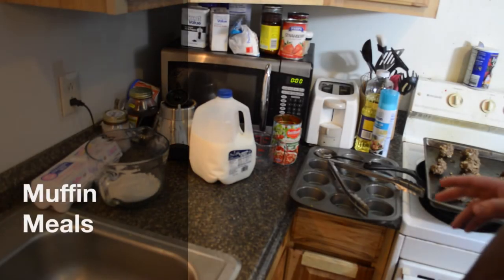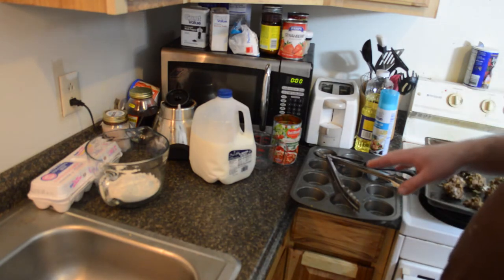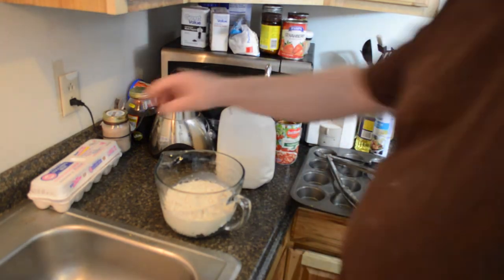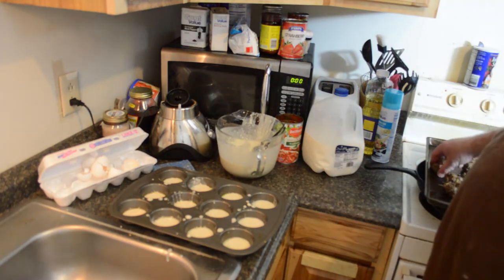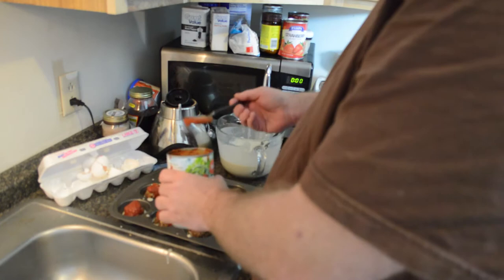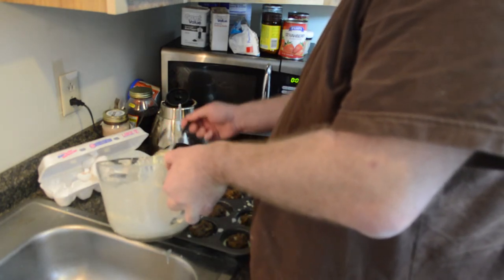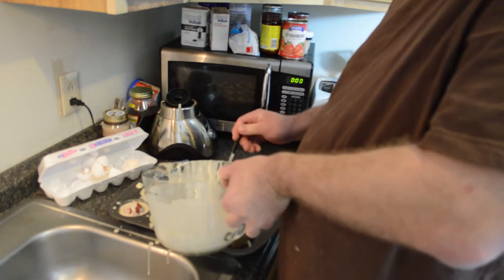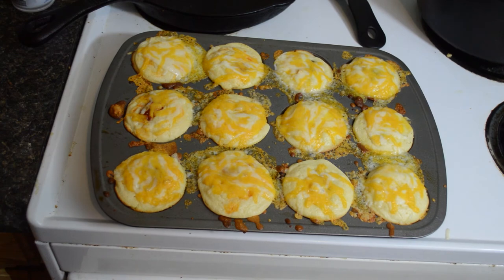How to Make Muffin Meals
Today we show the concept of muffin meals by making a meatball muffin. However, you should be aware that this begs for experimentation.

eBook (Kindle Unlimited)
This playlist consists of videos that are mentioned and linked in the book The Basics of Baking: How to Make Breads, Biscuits, and other Homemade Goodies Includes No-Fail Bread Recipes, Book 7 Home the Homestead Basics Series